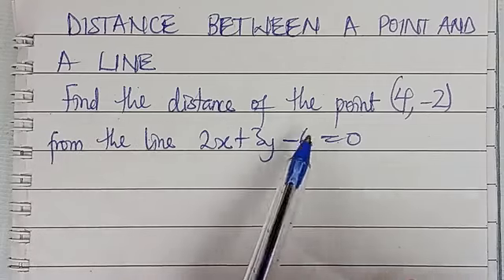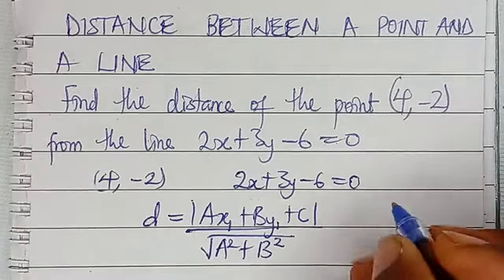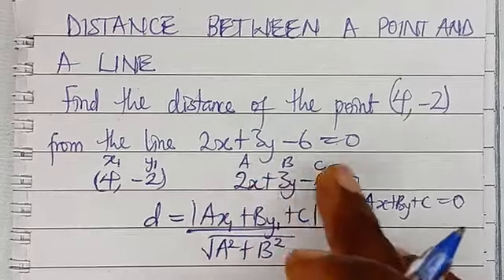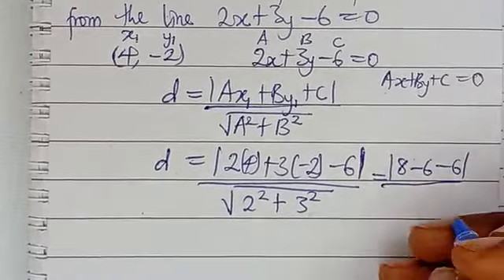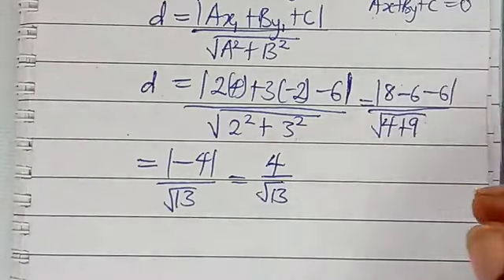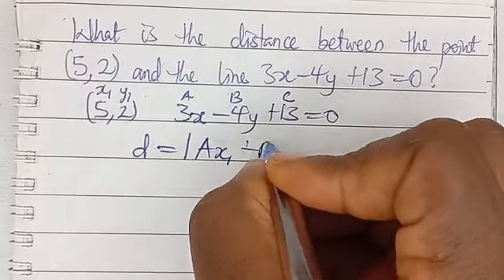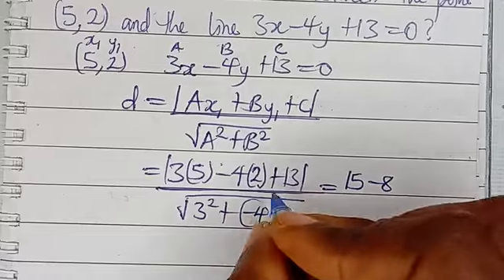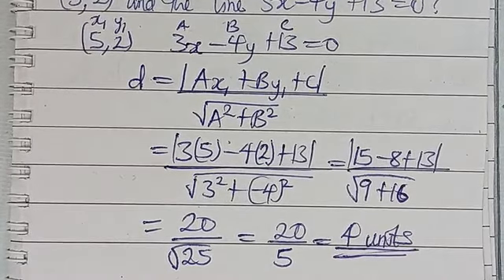Distance between a point and a line| Coordinate Geometry